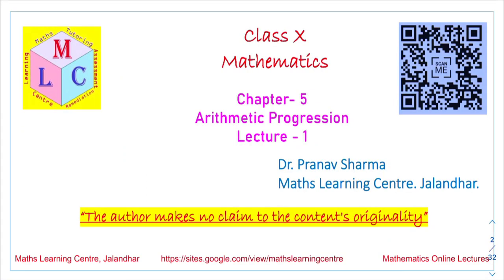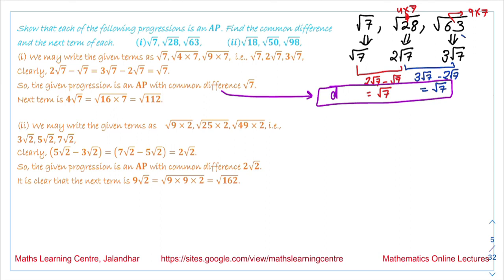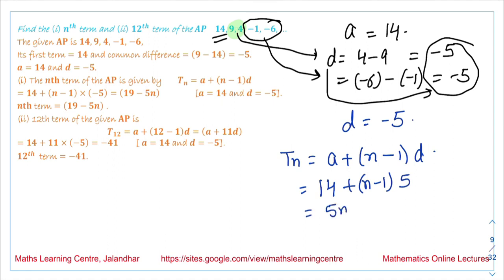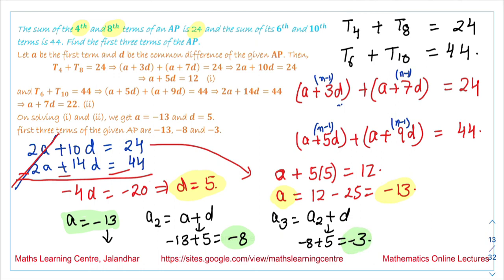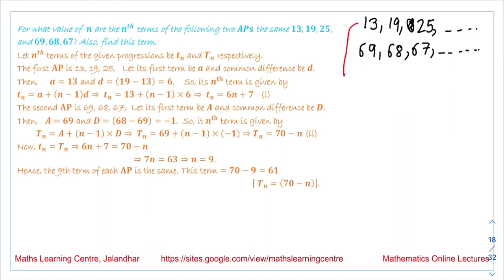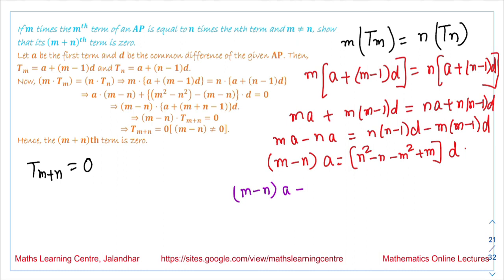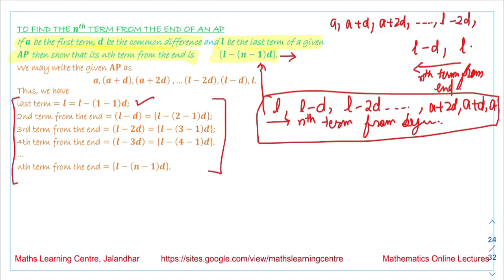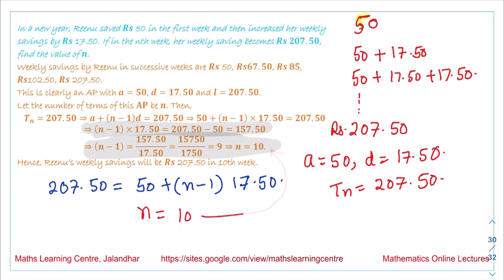Class 10_Chapter 5_Arithmetic Progression_Lecture 1